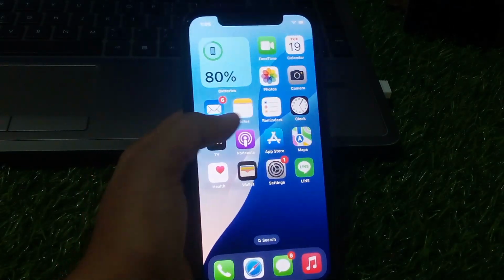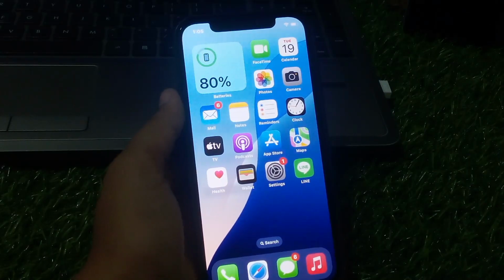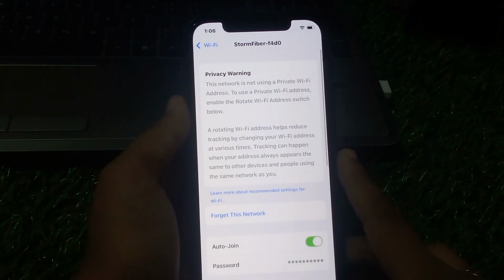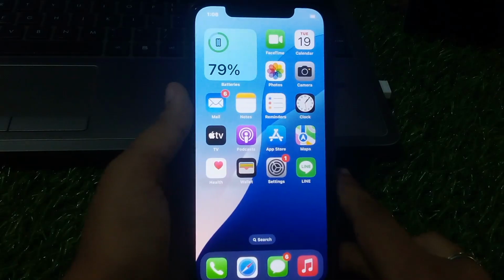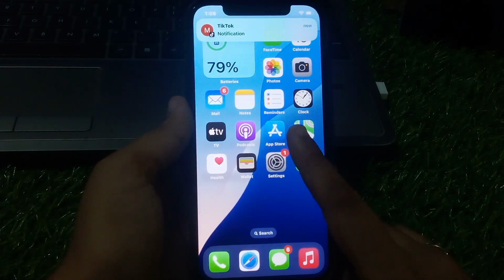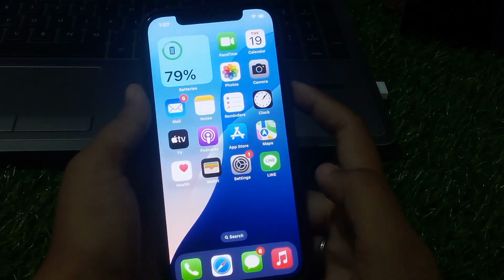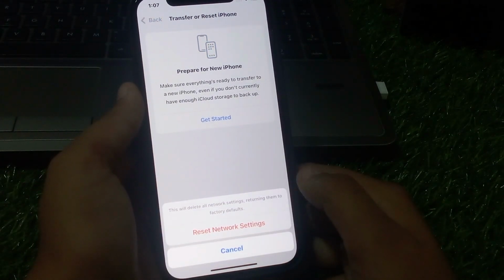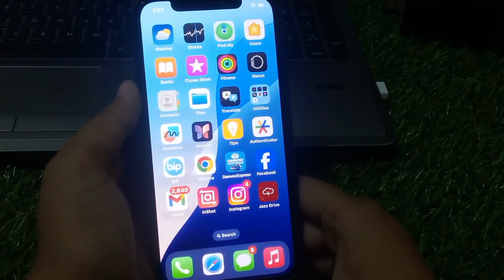How To Fix Iphone Mirroring Not Working And Timed Out Error On Ios 18 Update